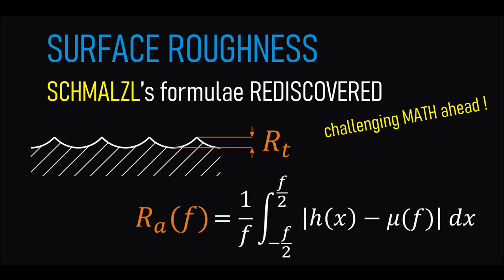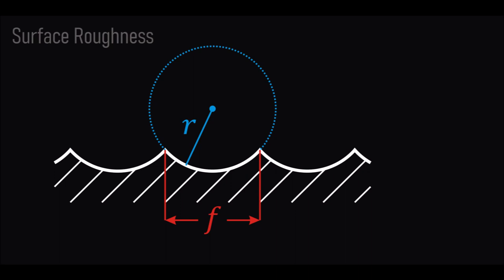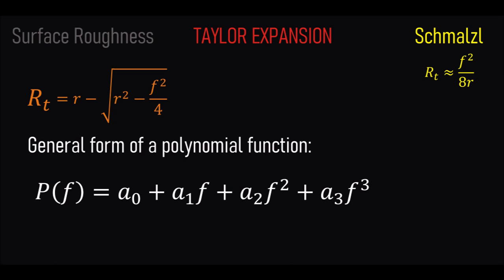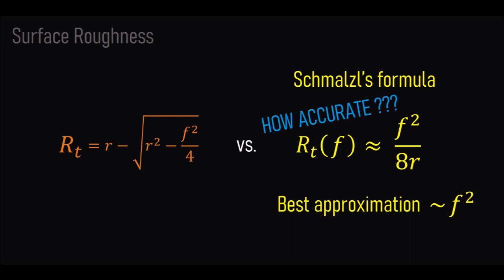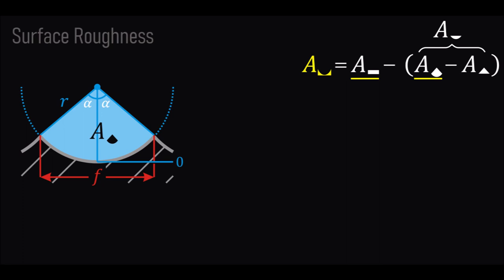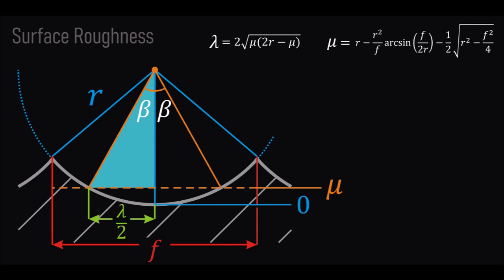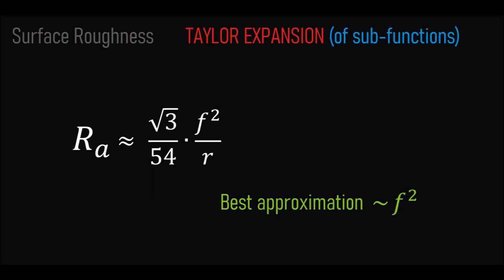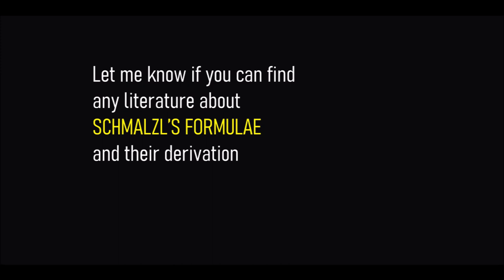The FORGOTTEN MATH behind Surface Roughness - PART 2: Schmalzl's Formulae REDISCOVERED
This is the second part of a two-episode adventure into the forgotten math behind surface roughness.
In this video (PART 2), we will find out a derivation for the Schmalzl's formulae, some obscure approximations about which little is known.